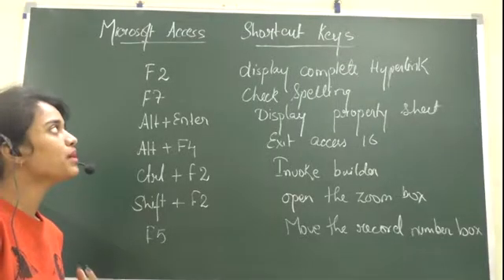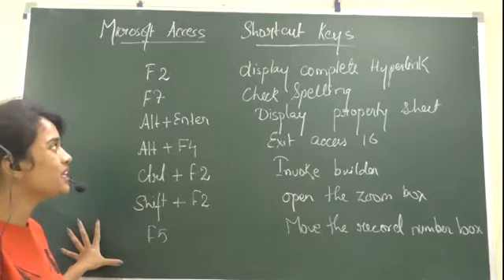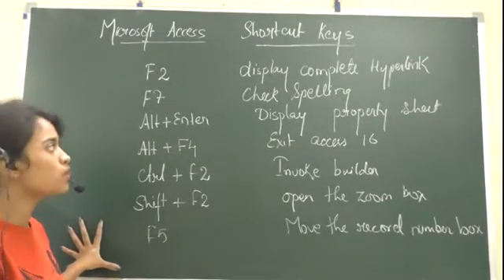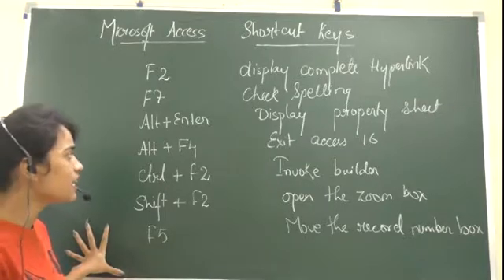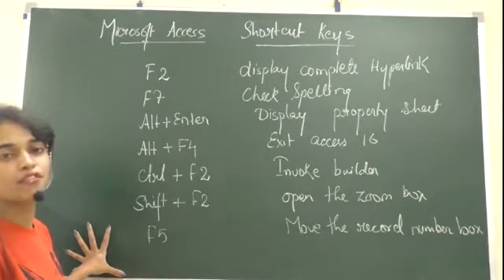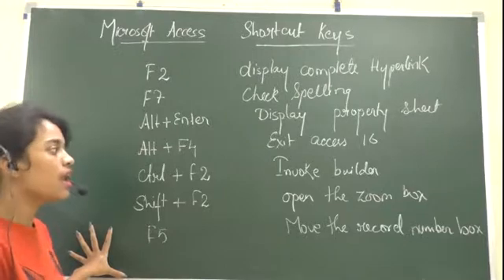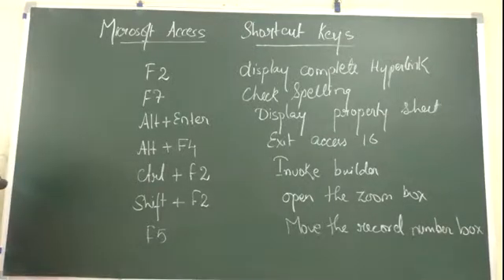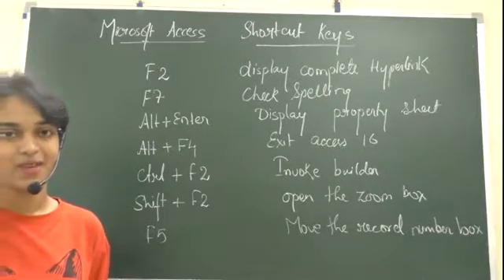""MICROSOFT ACCESS - SHORTCUT KEYS "